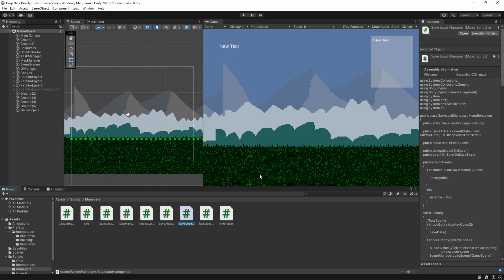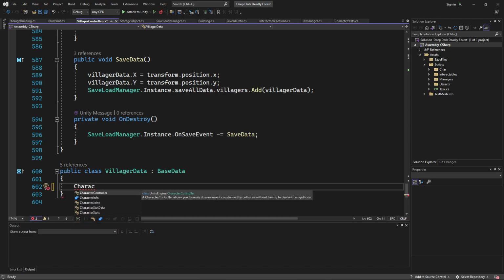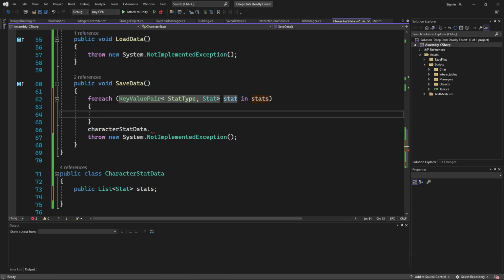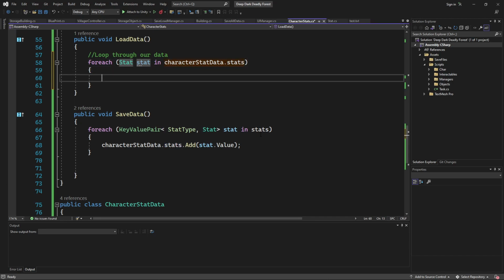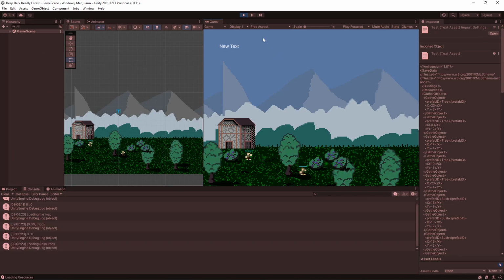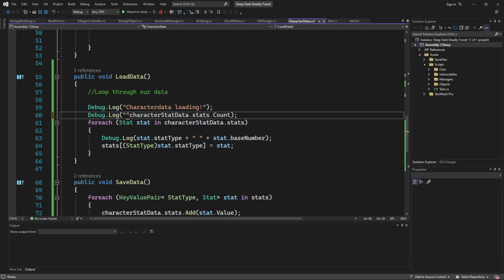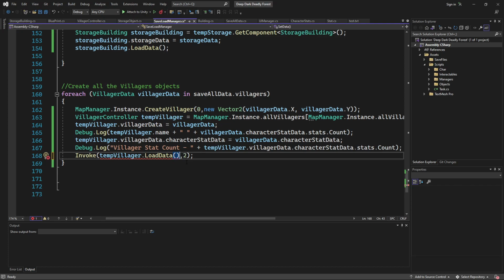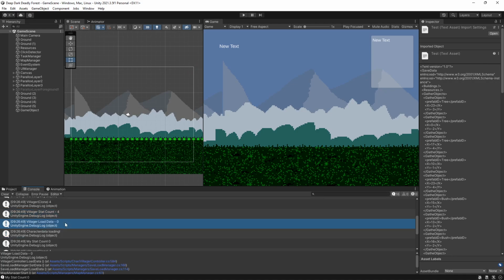Unity Coding in C#- Village Simulator #30- Saving Stats